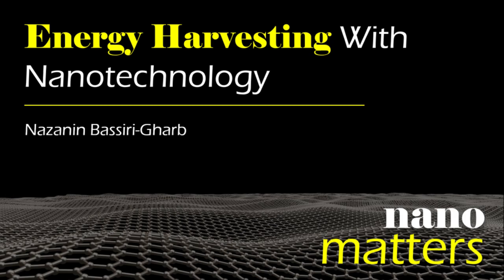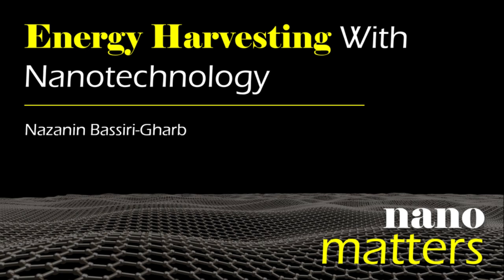Energy Harvesting with Nanotechnology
In this episode of Nano Matters, Nazanin Bassiri-Gharb, the Harris Saunders, Jr. Chair and Professor in the George W. Woodruff School of Mechanical Engineering at the Georgia Institute of Technology, discusses the applications of SMART materials and energy harvesting.

CREDITS

Special thanks to:
Nazanin Bassiri-Gharb
Georgia Tech

Produced by:
Mallory Hinks, Ph.D.
AAAS S&T Policy Fellow at NNCO